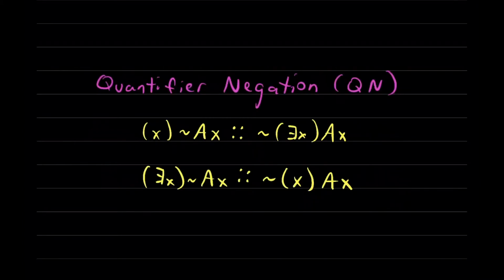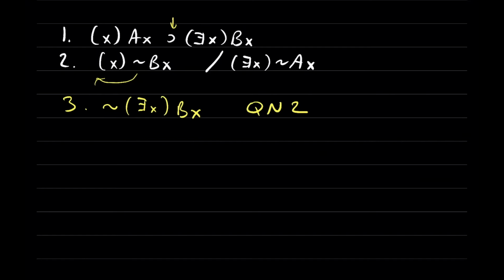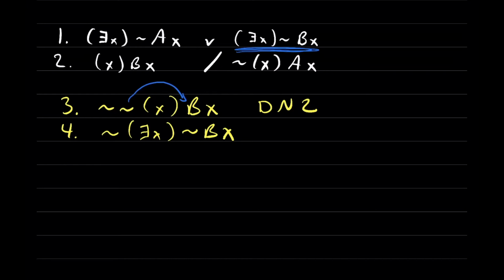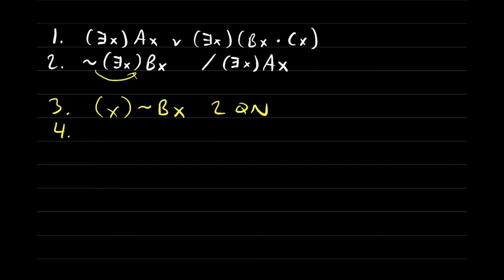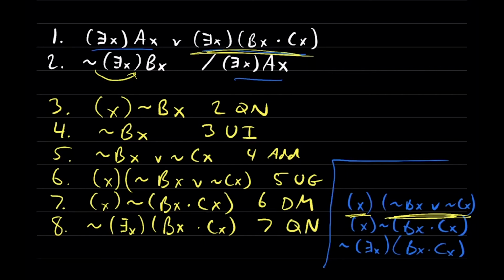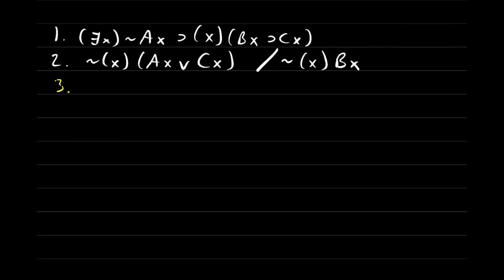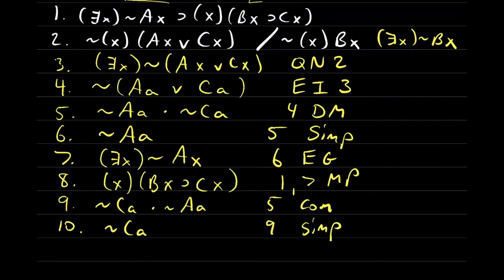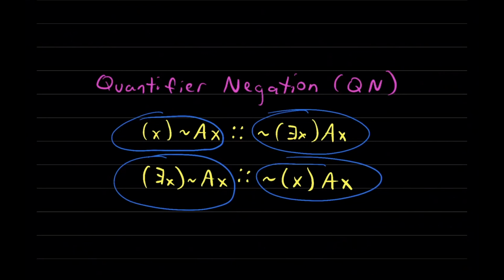Introduction to Logic Online Course, Week 12: Quantifier Negation (QN)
This video covers the Quantifier Negation (QN) Rule in Predicate Logic Natural Deduction. College of Eastern Idaho, Fall 2020, Instructor: Zachary Fruhling.